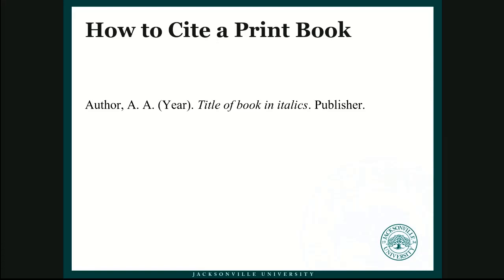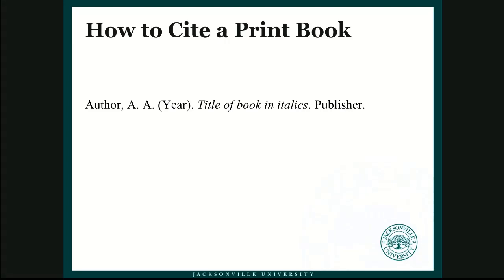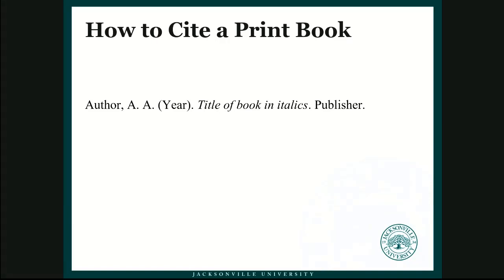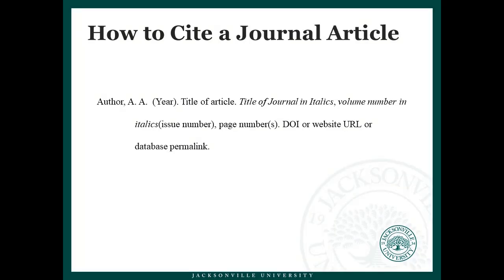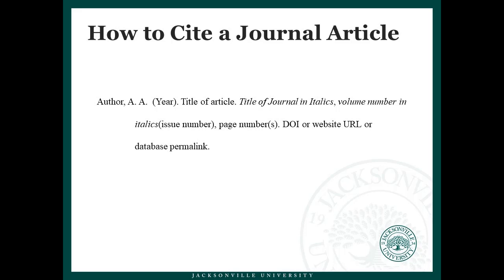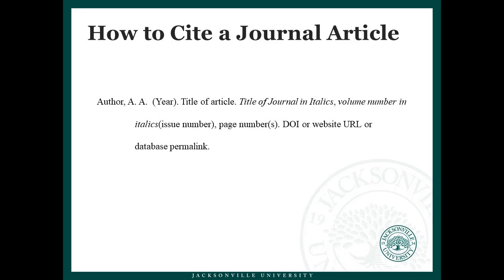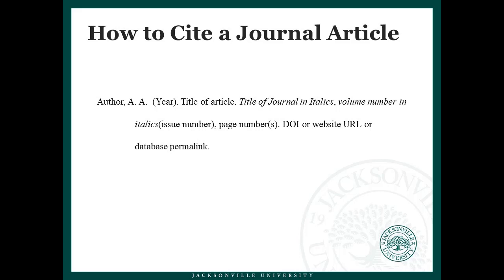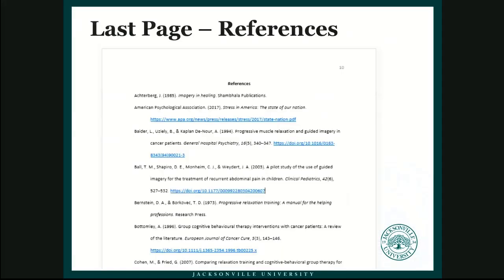How to Cite Book and a Journal Article in APA Format